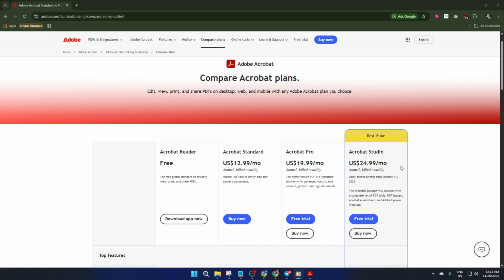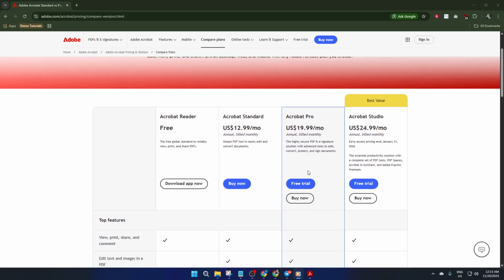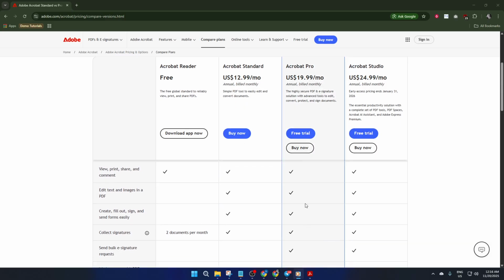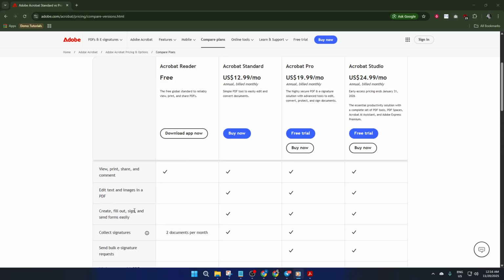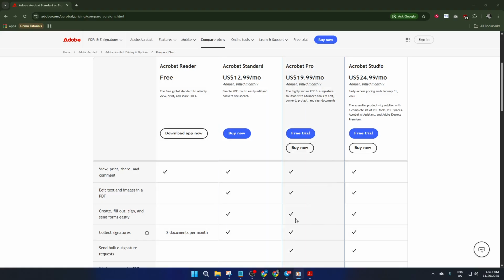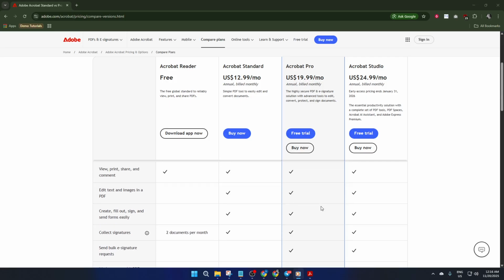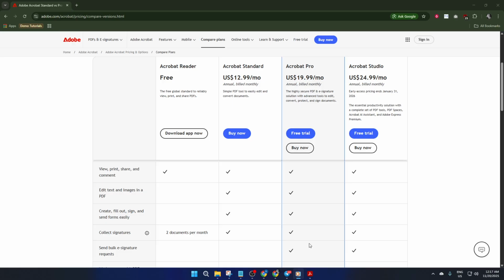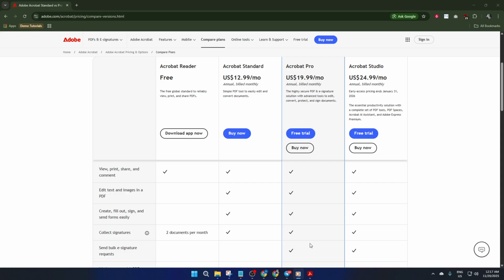How to compare Acrobat Reader and Acrobat Pro (Simple Fix)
Discover the key differences between Adobe Acrobat Reader and Acrobat Pro in this quick, informative tutorial! It's essential to understand which features each software offers before choosing the best PDF solution for your needs. In this video, we cover:

We'll compare usability, supported features, and available platforms—including Windows, Mac, and Web versions. Whether you're a student, professional, or business user, knowing these distinctions will help you make the right choice for your workflow.

Supported Platforms: Windows, Mac, Web (Online Services)